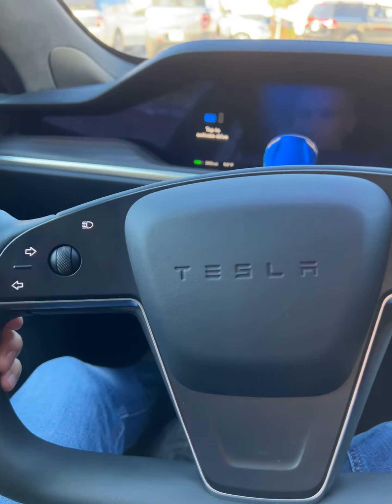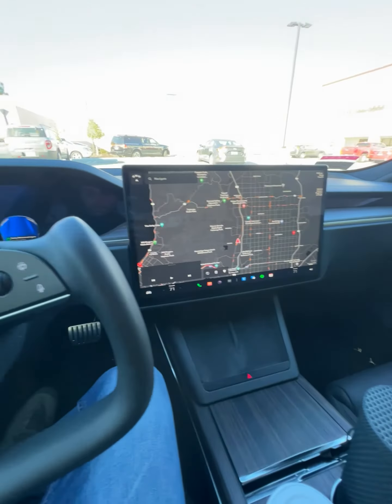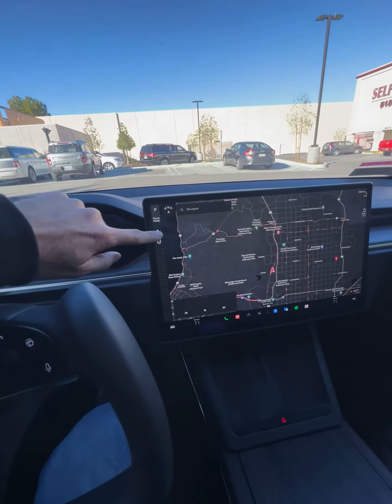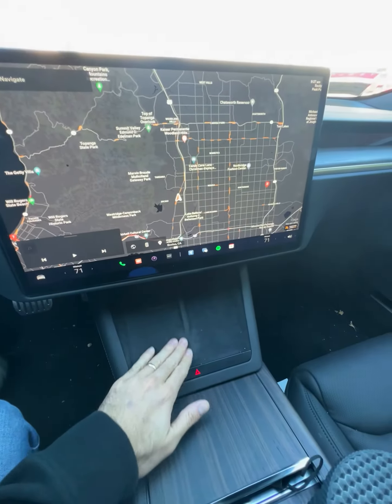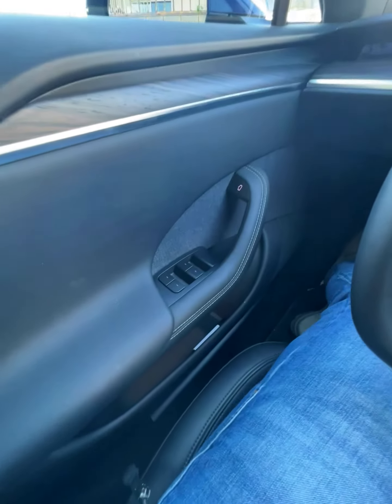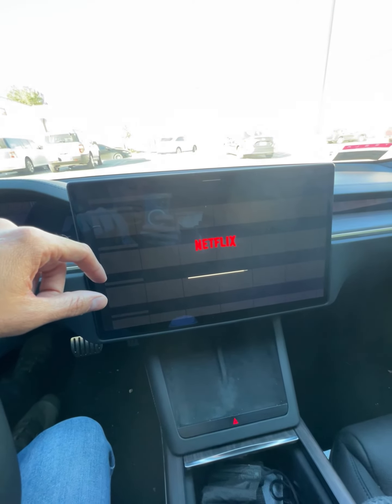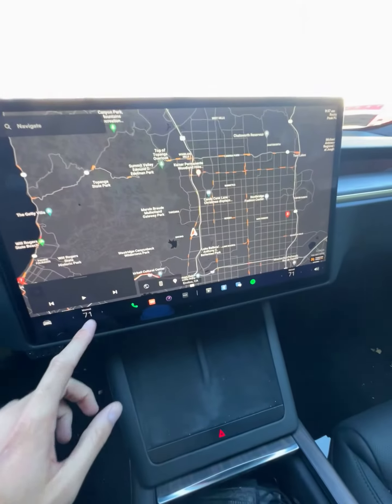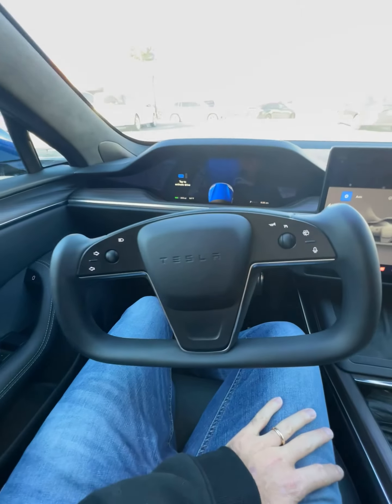Tesla model s 2021 review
Interior review for Tesla model s 2021